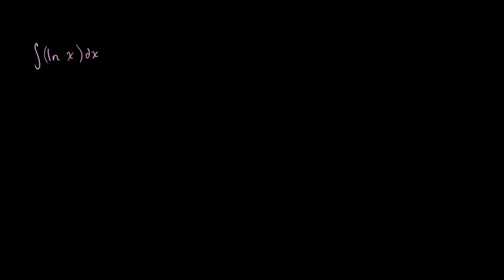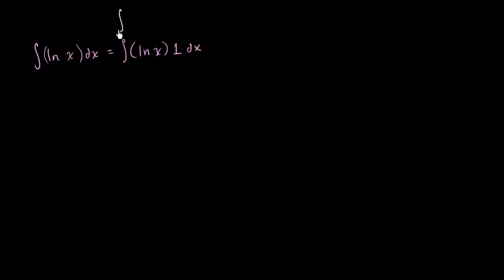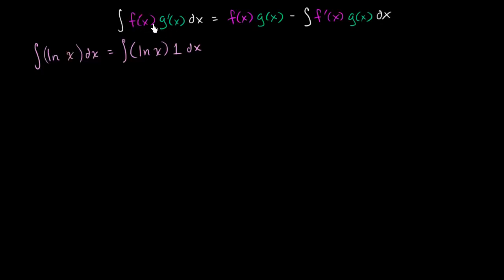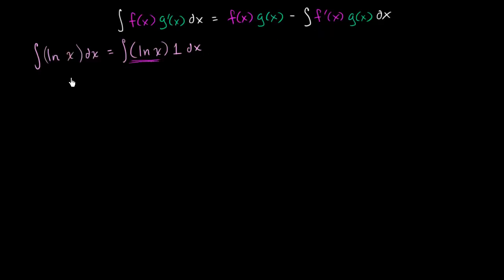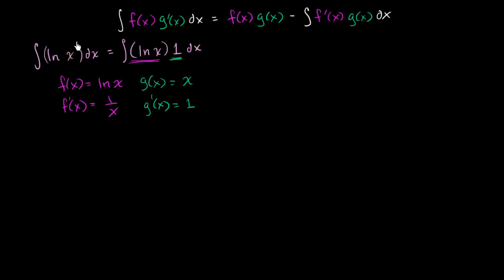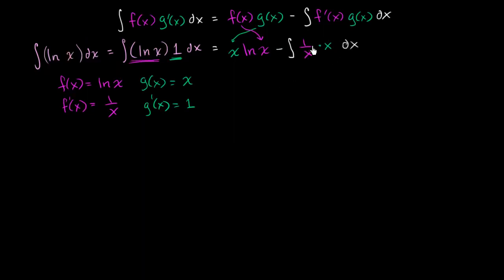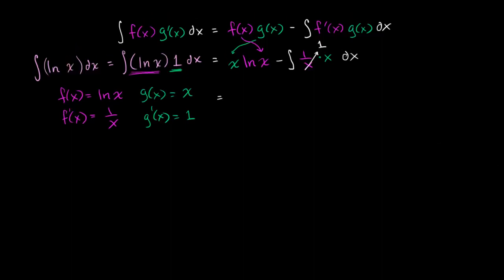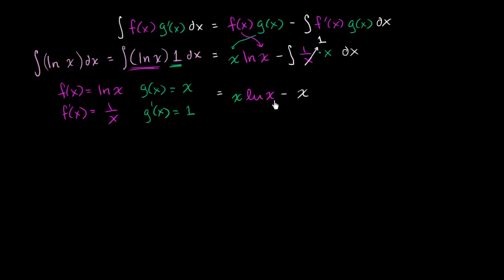Math Integral Calculus - Integration by parts flnxdx